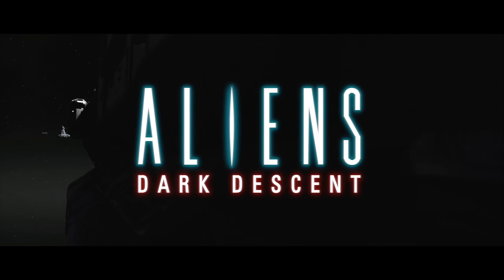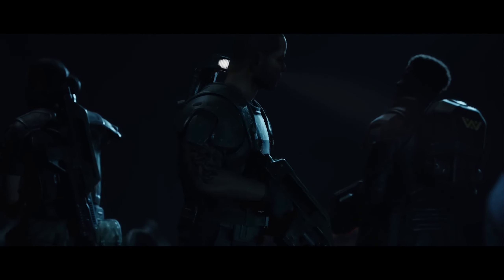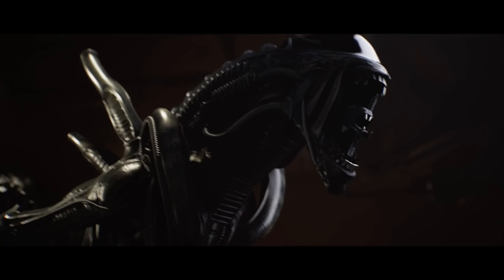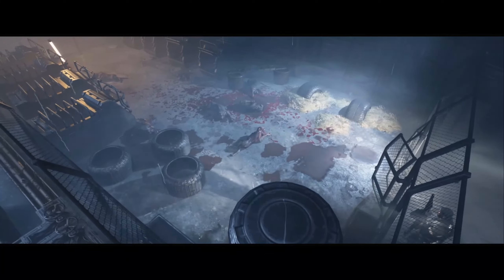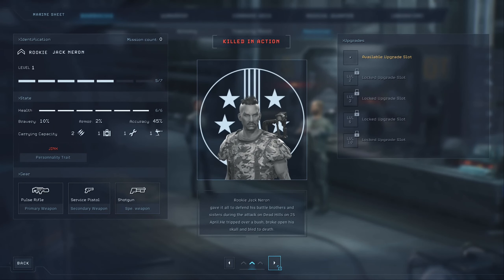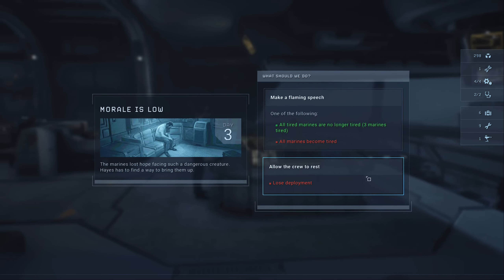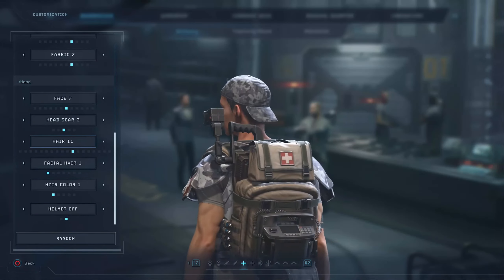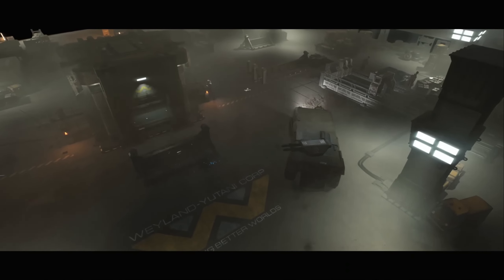Aliens: Dark Descent | Gameplay Overview Trailer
In the enthralling single player squad-based action game Aliens: Dark Descent, drop into an original Alien story where players will lead a squad of marines in real-time combat against the deadliest creature mankind has ever faced.